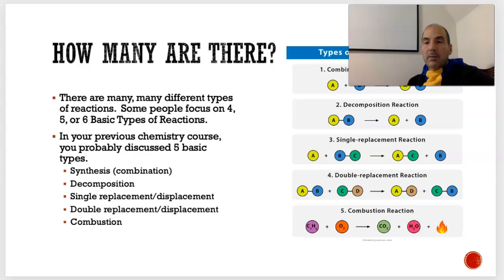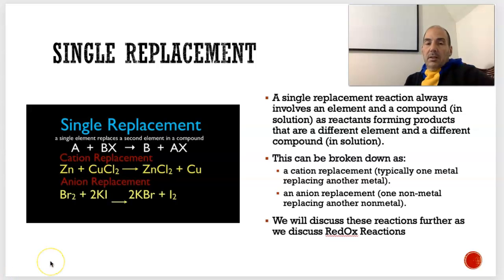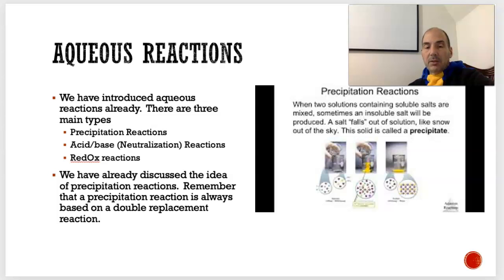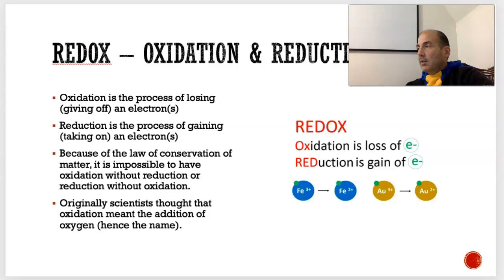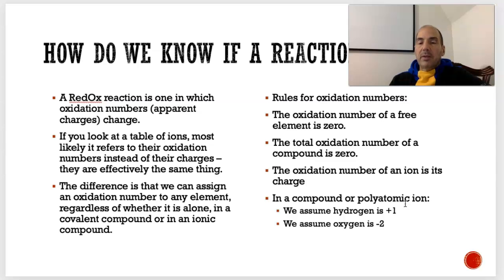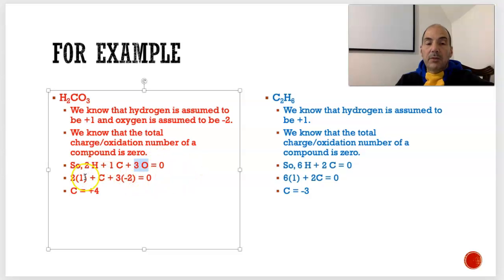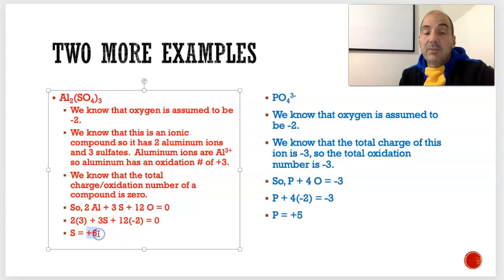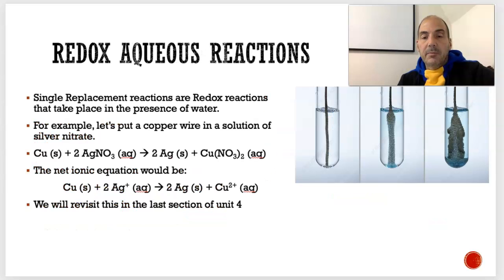4.7 Types of Reactions